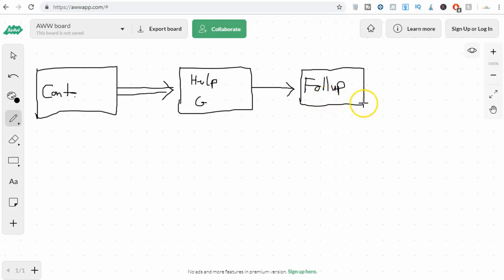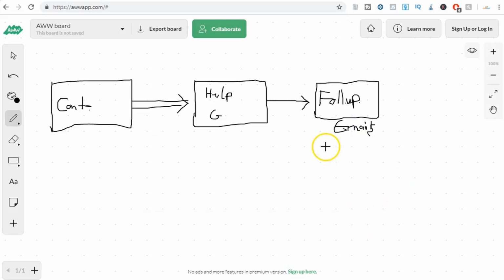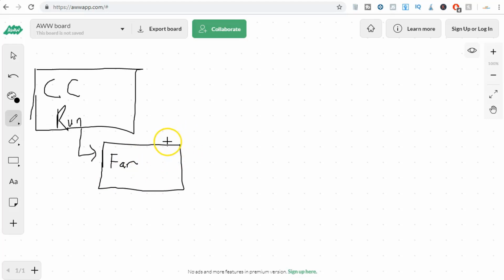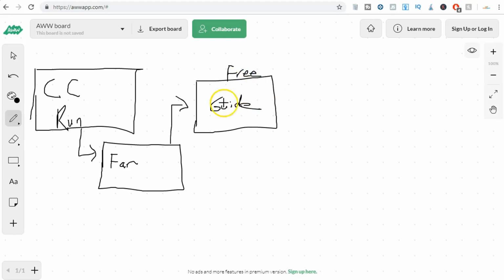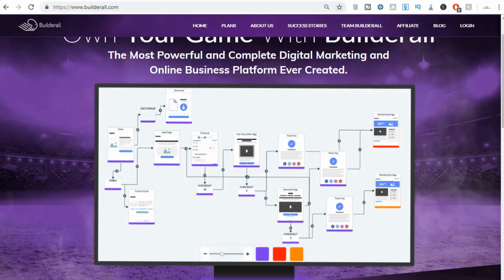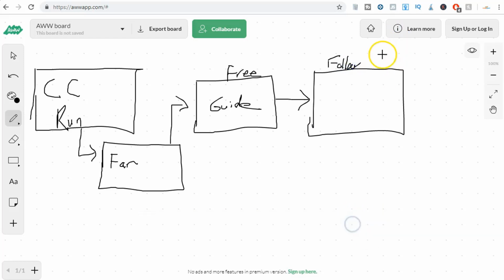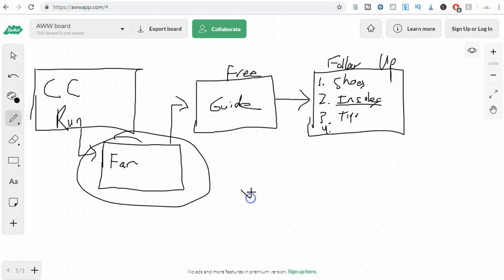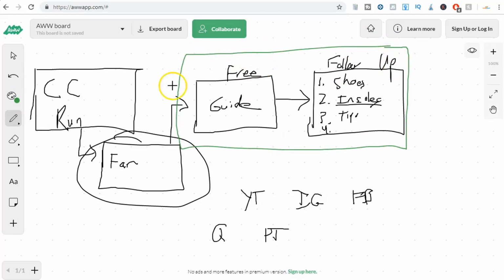Best Affiliate Marketing Blueprint For Beginners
Do you want to see the easiest and best affiliate marketing blueprint for beginners? It is easier to make money online than you think!